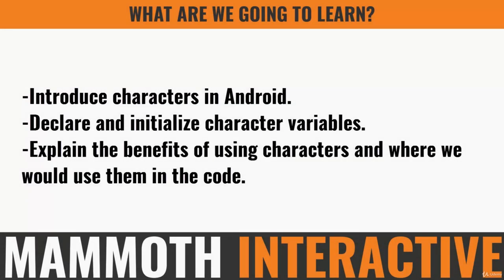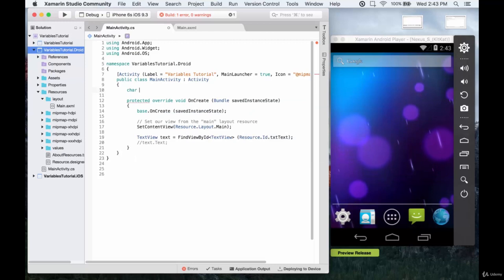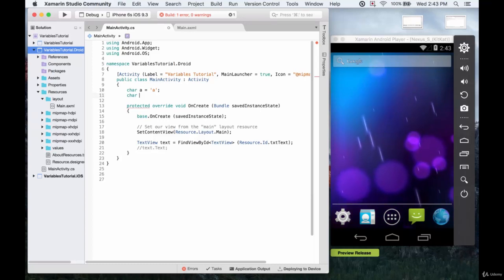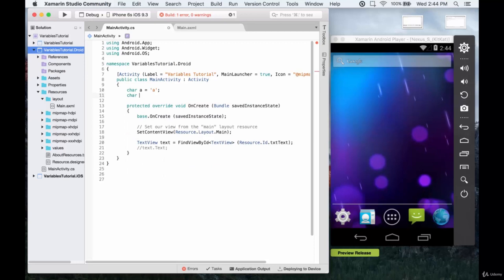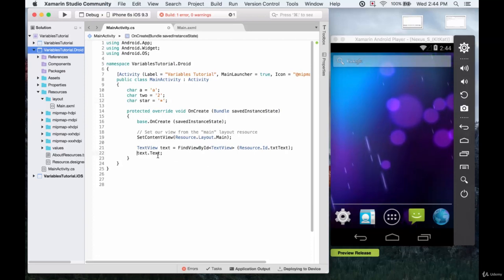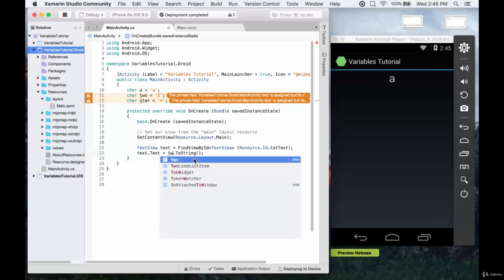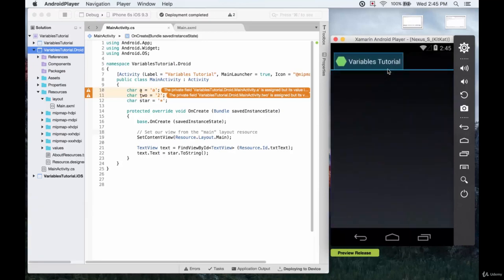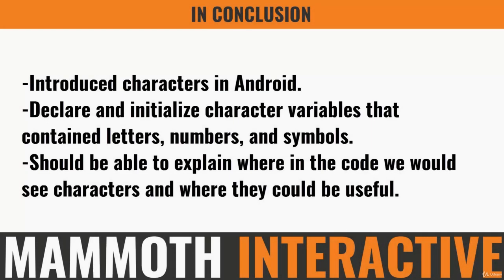C# Programming Basics in Xamarin (10 Character Variables in Android)